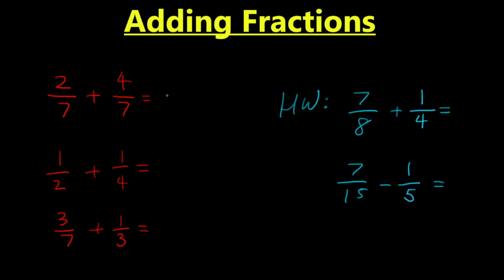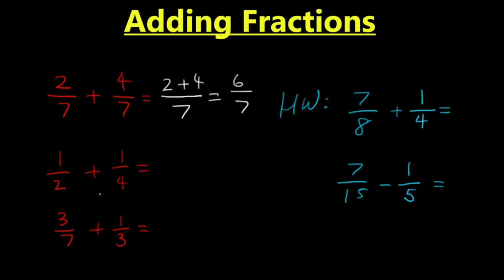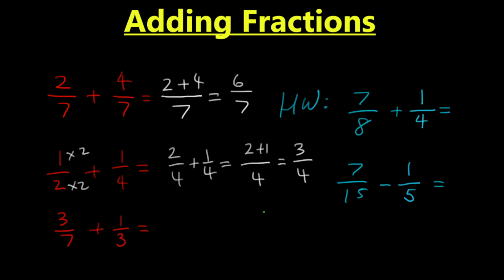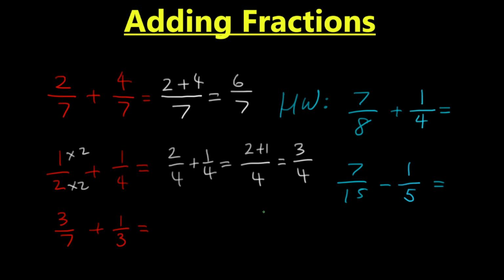Fractions Series: Episode 2 | Adding Fractions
Episode 2: Adding Fractions

0:00 HW Questions
0:57 Question 1
1:24 Question 2
1:50 Question 3